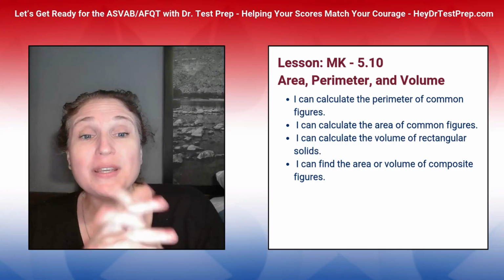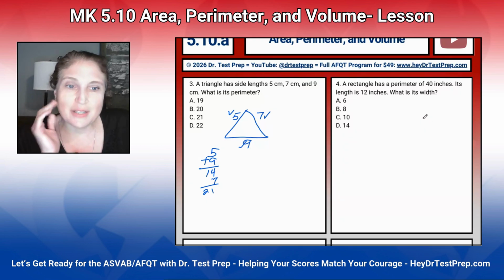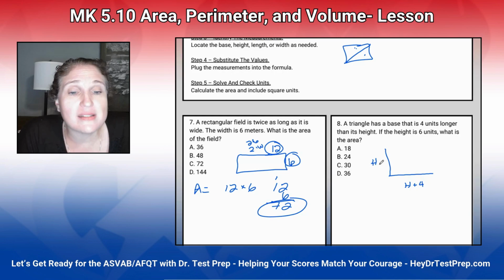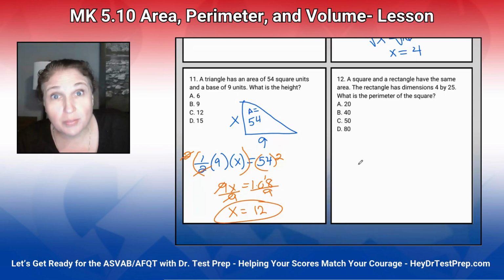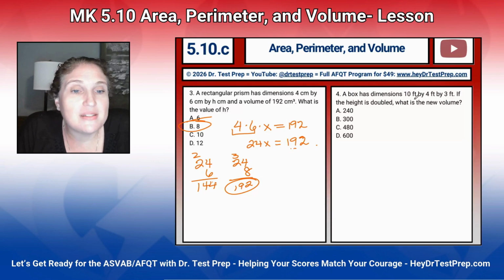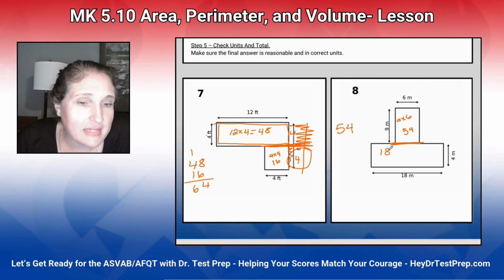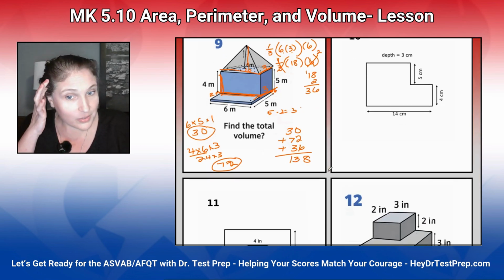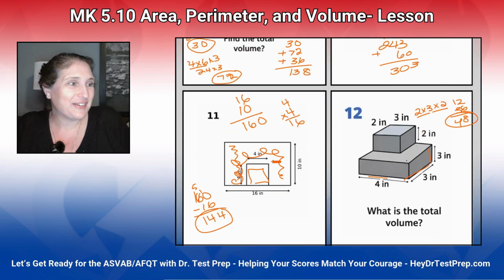ASVAB/AFQT: 5.10 - Math Knowledge - Area, Perimeter, and Volume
Warmly,
Doc.

I can calculate the perimeter of common figures.
I can calculate the area of common figures.
I can calculate the volume of rectangular solids.
I can find the area or volume of composite figures.